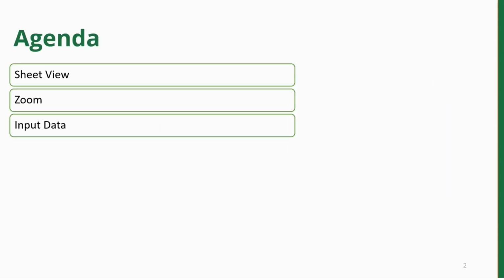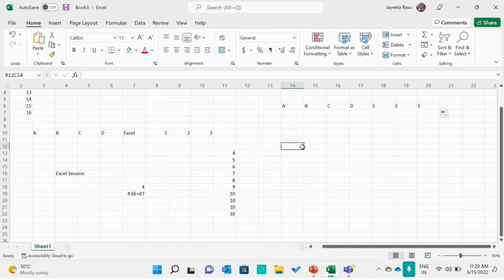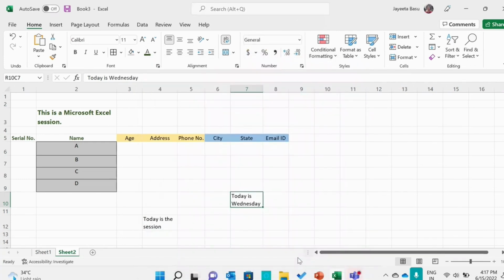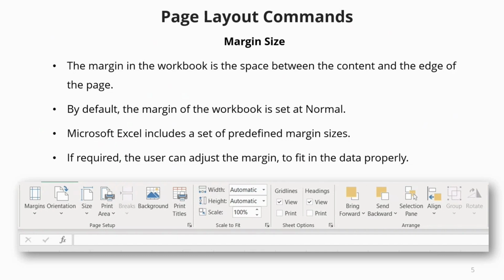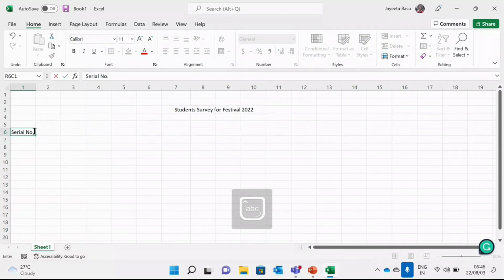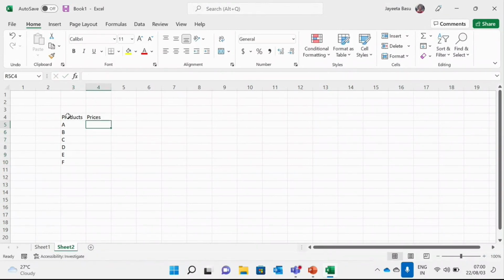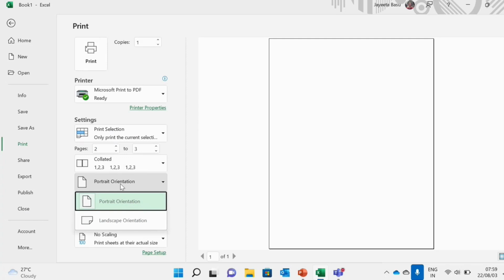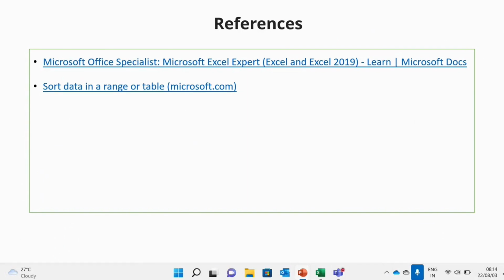PART 2 MS EXCEL course free ms excel course certificate ms excel course best ms excel course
learn  ms excel course

free ms excel course with certificate

advance ms excel course

best ms excel course on YouTube

learn ms excel course in hindi

complete ms excel course

jp morgan ms excel course

full ms excel course

best ms excel course

ms excel advance course

ms excel ai course

ms excel course duration and fees

excel with ai course free

advanced excel course fees and duration

advanced excel course for accountants

advanced excel course south africa

ms excel course for data analyst

advanced excel course in ameerpet

excel in accounting course

advance ms excel course free

advanced ms excel course near me

advanced ms excel course fees and duration

advanced ms excel course syllabus pdf

advanced ms excel course pdf

advanced ms excel course syllabus

advanced ms excel course in hindi

about ms excel course

advanced ms excel course in vizag

ms excel course beginner to advanced

ms excel course by microsoft

ms excel course by google

ms excel course book pdf

ms excel course benefits

ms excel course by goldman sachs

ms excel course bd

ms excel course by jp Morgan

ms excel course by learnvern

ms excel course basic to advanced

basic ms excel course

best free ms excel course

best ms excel course on udemy

buy ms excel course

ms excel beginner to advanced course

ms excel basic to advanced course free

ms excel basic to advanced course

ms excel course coursera

ms excel course content

ms excel course content pdf

ms excel certification course free

advanced excel course content pdf

advanced excel course content

ms excel certification course by microsoft

ms excel computer course

advanced excel course coursera

coursera ms excel course

complete ms excel course in hindi

ms excel complete course pdf

ms excel complete course in urdu pdf

ms excel full course for free with certificate

ms excel course fees in Chennai

ms excel complete course in urdu

ms excel course duration

ms excel course description

advanced excel course duration

advanced excel course details

advanced excel course delhi

advanced excel course description

ms excel diploma course

advanced excel course durban

advanced excel course download

duration of ms excel course

ms excel full course in hindi pdf download

ms excel full course pdf download

ms excel kitne din ka course hai

course quiz preparing data for analysis with ms excel

ms excel course in delhi

advanced excel course esoft

advanced excel course in ernakulam

what is excel course

how long is an excel course

microsoft certified excel courses

what is advanced excel course

microsoft excel course description

microsoft excel course certification

ms excel data entry course

ms excel course by learnvern in English

ms excel expert course

what is the best excel training course

free ms excel courses

learn ms excel online free

excel online courses with certificate

edx excel courses

ms excel course free with certificate